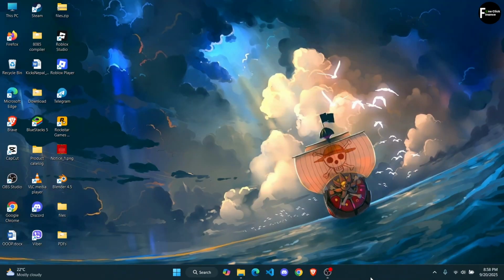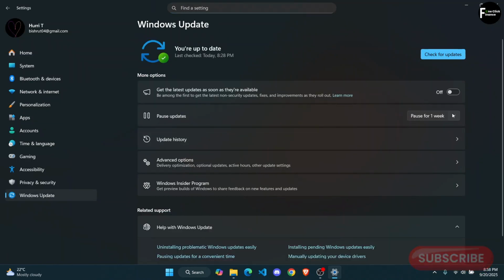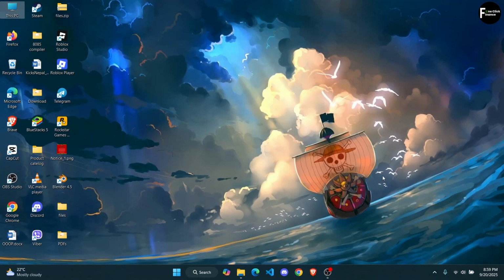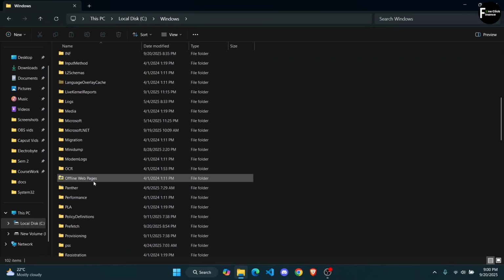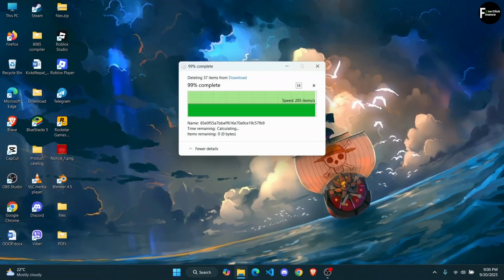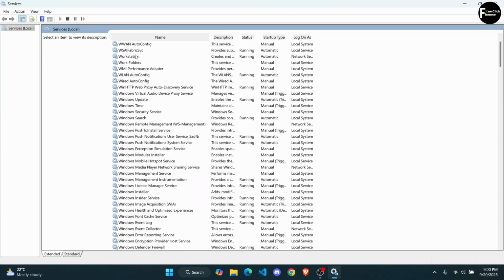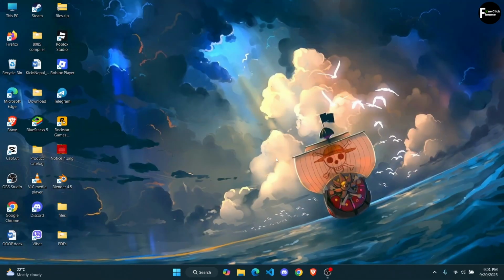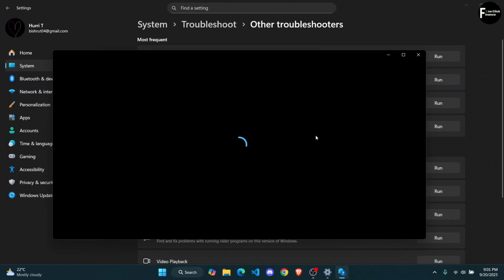How to Fix All Windows Update Error Problems in Windows 11/10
Want to fix all Windows Update error problems in Windows 11 or Windows 10? This video will guide you through the steps on how to resolve Windows Update errors quickly and easily. Whether you're asking, "How do I fix Windows Update errors?" or need help troubleshooting update problems, this tutorial has you covered. Learn the steps to get your Windows PC updating smoothly again and resolve all update-related issues. Watch now to see how you can fix all Windows Update error problems in Windows 11/10 today!

Timestamps:
00:00 How to Fix All Windows Update Error Problems in Windows 11/10
00:06 How Do I Fix Windows Update Errors?

Keywords: How to fix Windows Update errors fix Windows 11 update problems fix Windows 10 update issues Windows Update troubleshooting